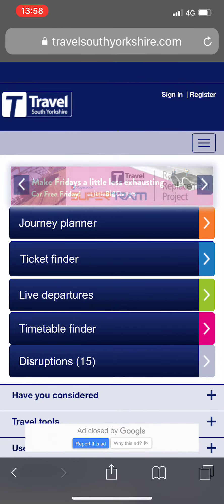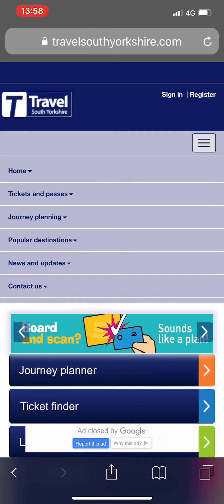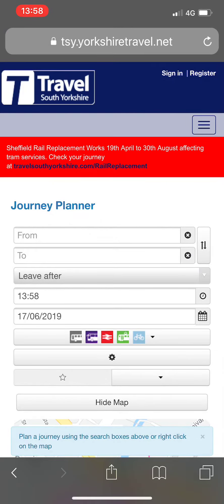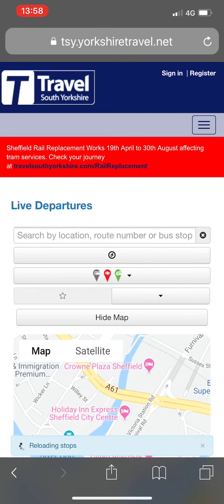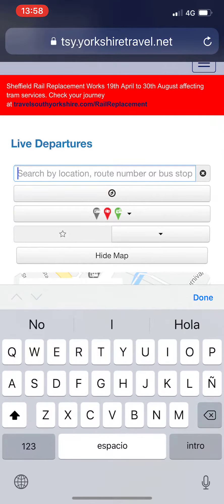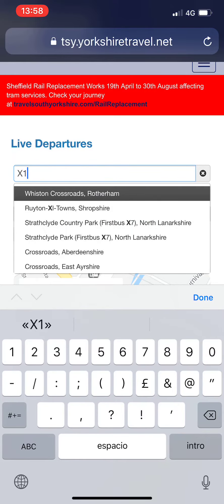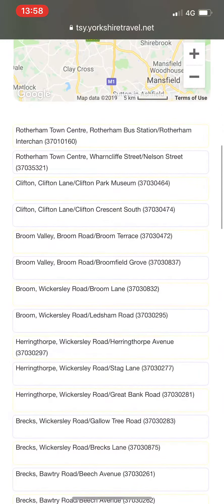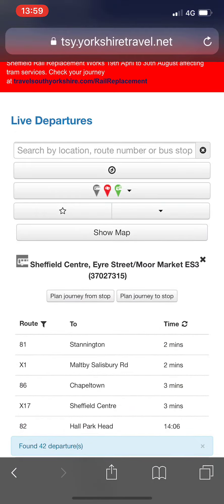Live Departures - mobile video guide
This video shows you how to access our new live departure information via your mobile